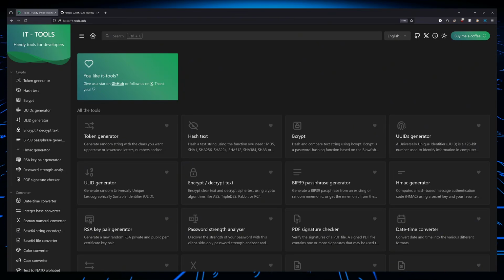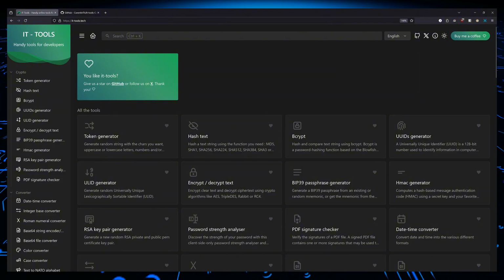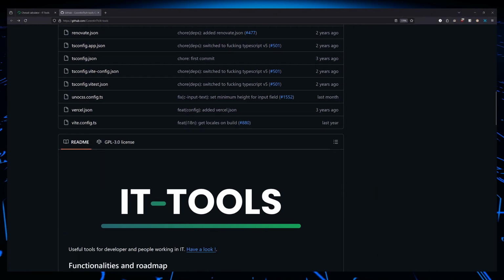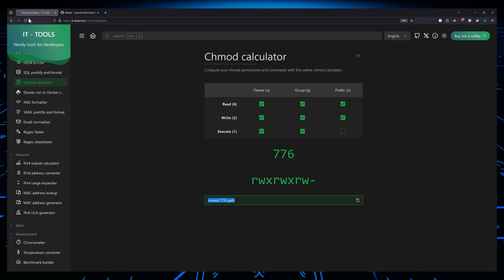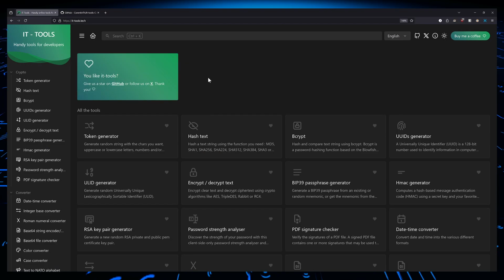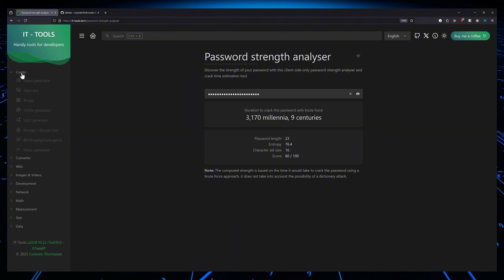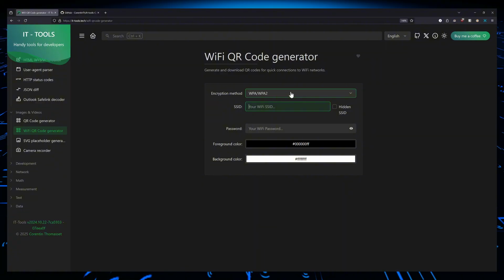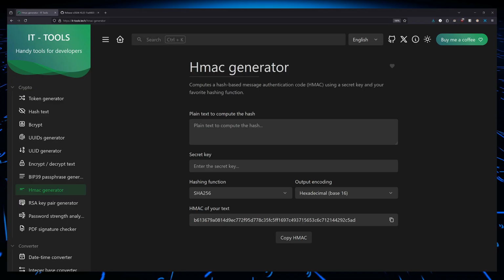IT-Tools: This FREE Tech Toolkit Will Blow Your Mind!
IT-Tools is basically what would happen if Stack Overflow and DevTools had a baby, then raised it on a strict diet of clean UI design and practical functionality. It's a massive collection of developer utilities that we homelabbers and sysadmins constantly need but never have organized in one place.